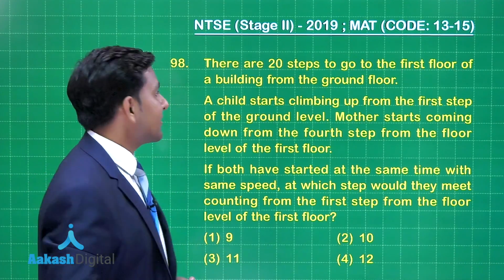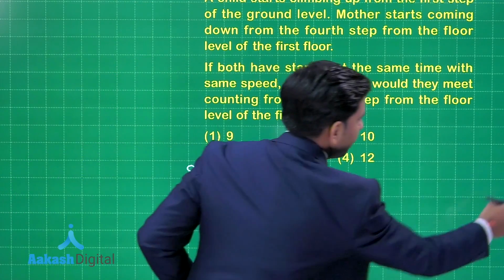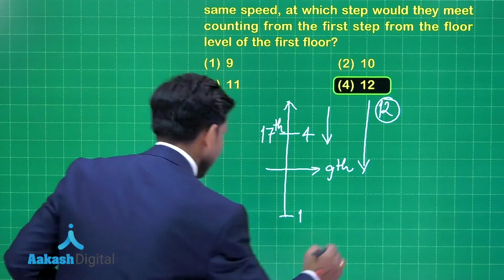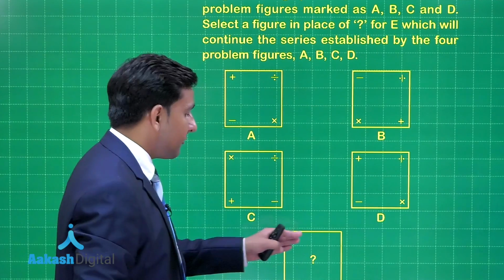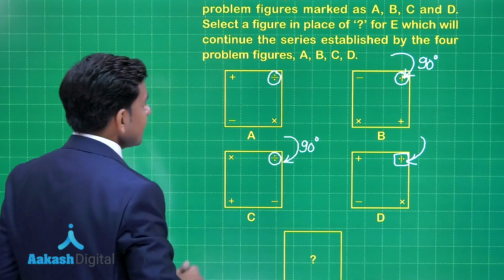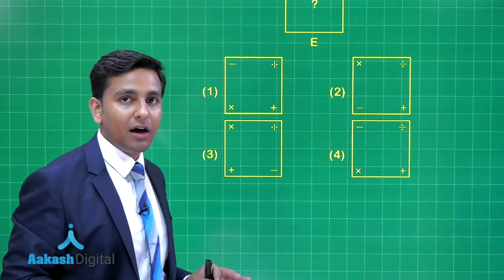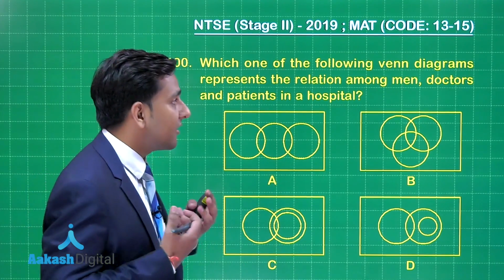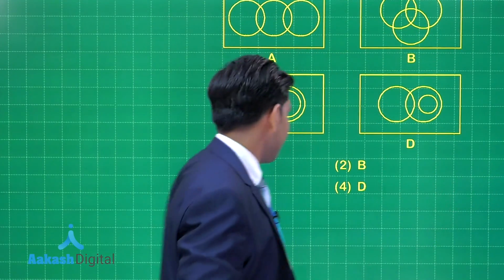NTSE Stage II 2019 Answers & Solutions for MAT Q 98 to 100 | Aakash Institute